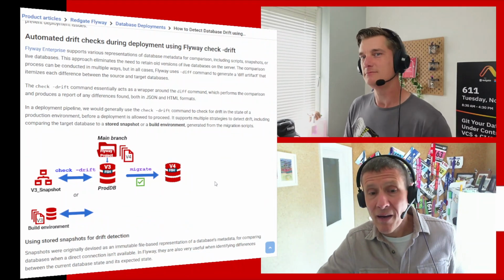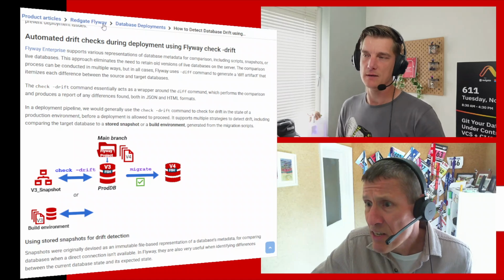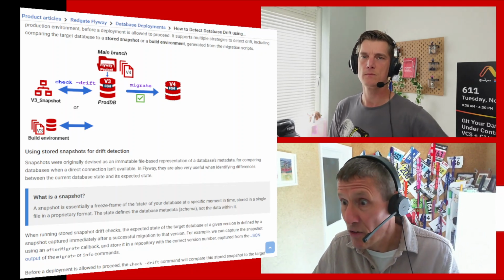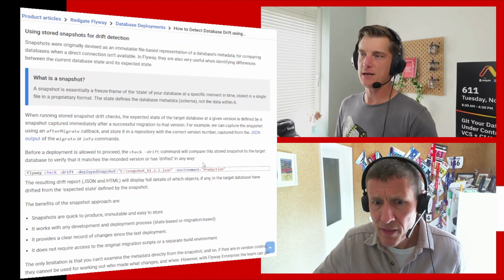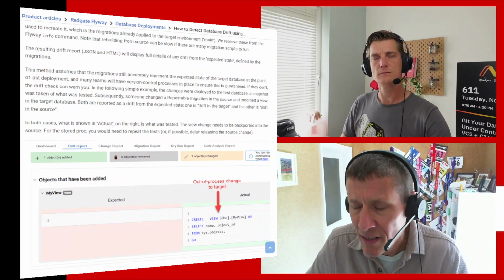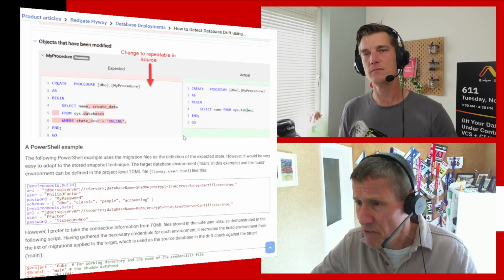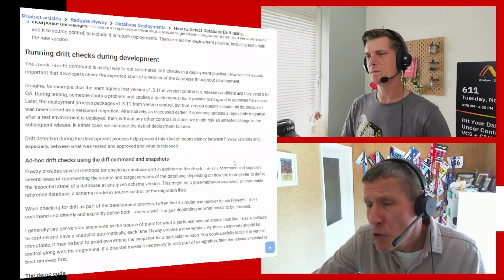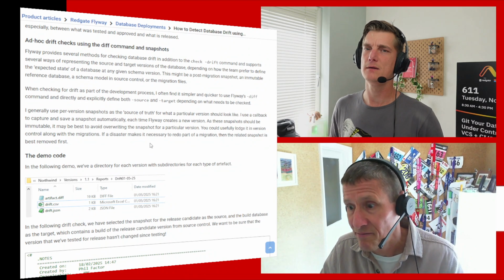How to Detect Database Drift using Flyway Snapshots | The Tony and Tonie Show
Unexpected changes to a database, known as drift, can cause inconsistencies between environments and break deployments. Tony and Tonie discuss how we can prevent it using drift detection techniques built into Flyway Enterprise.